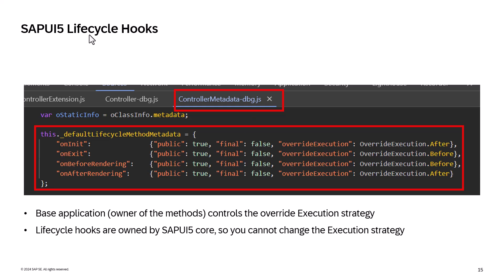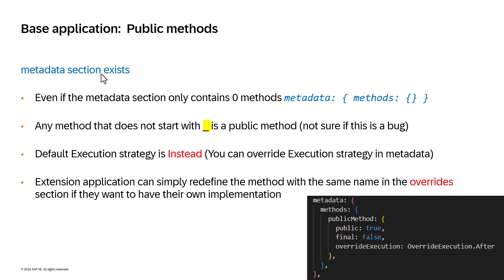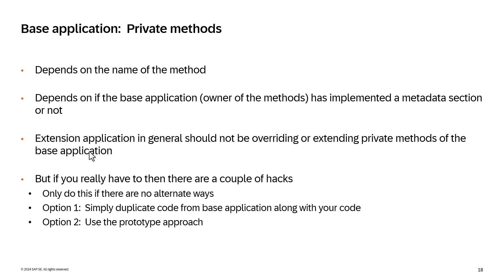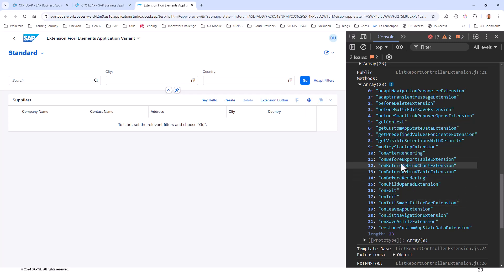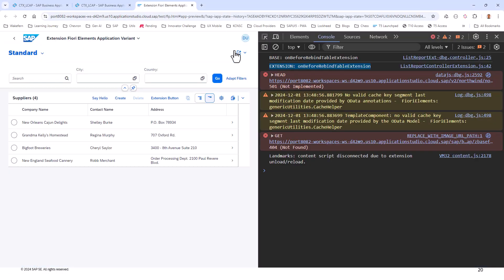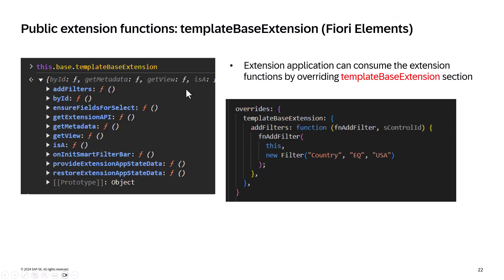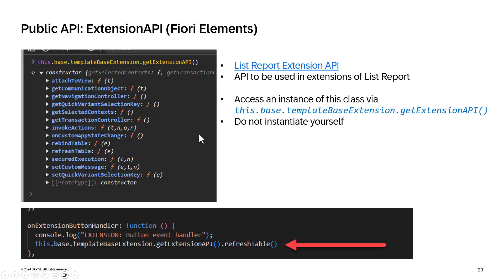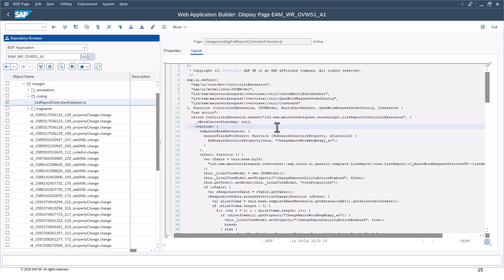Extending Fiori elements apps using SAPUI5 Adaptation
In this session, we will look at extending Fiori elements apps using SAPUI5 Adaptation project